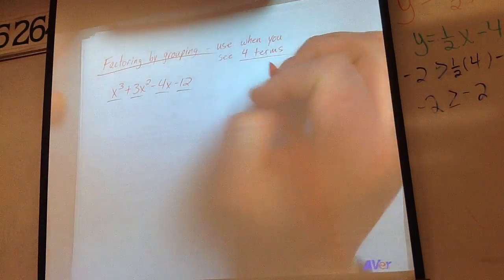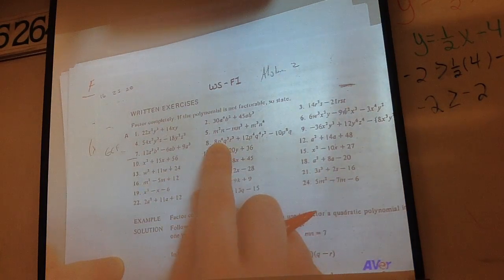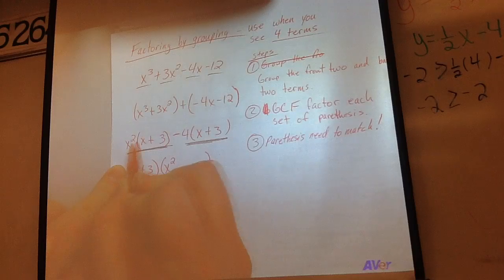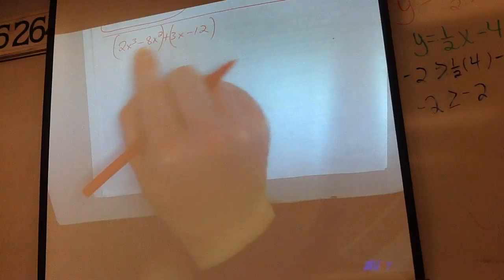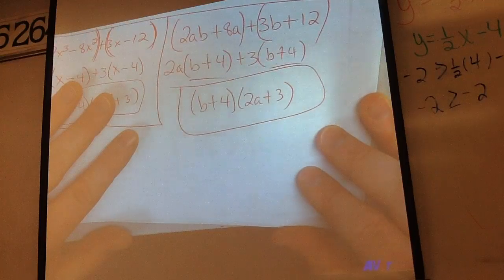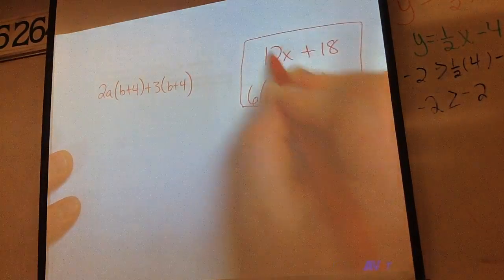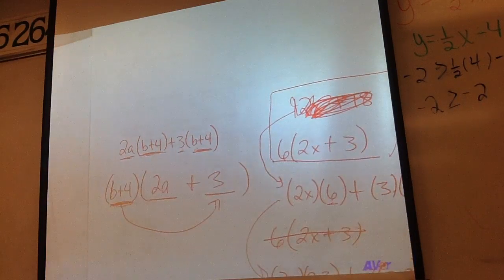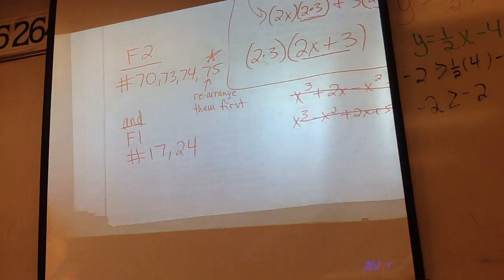12/14/17 Algebra 2 - Factoring by grouping.